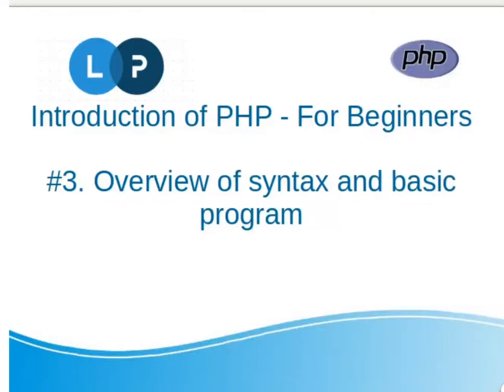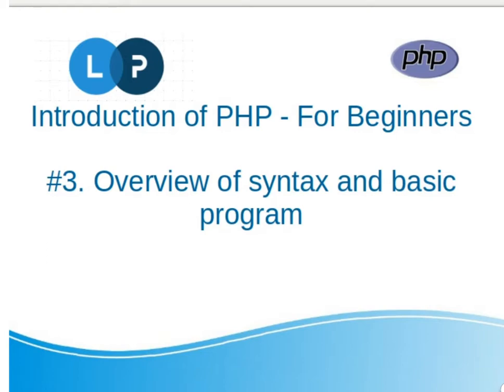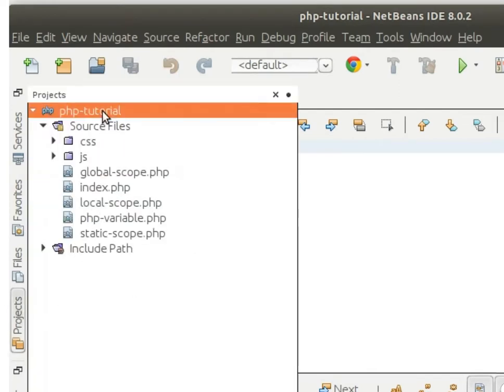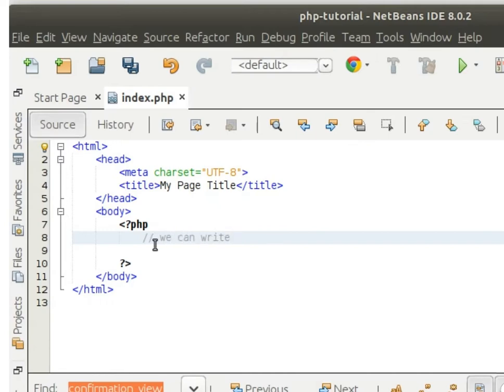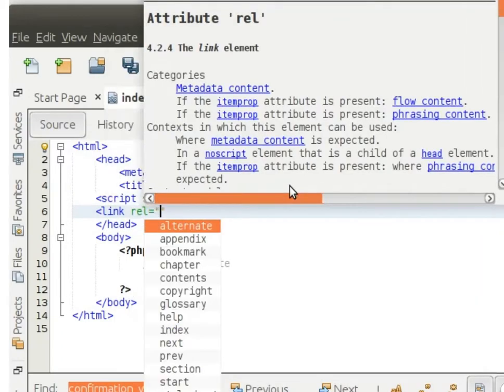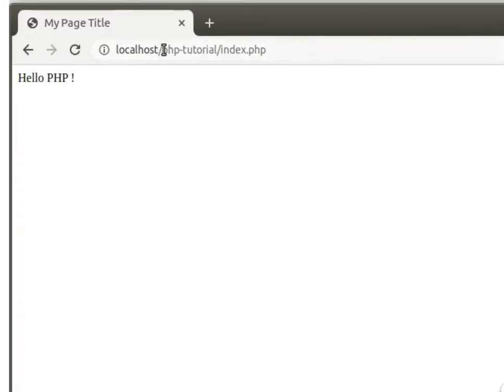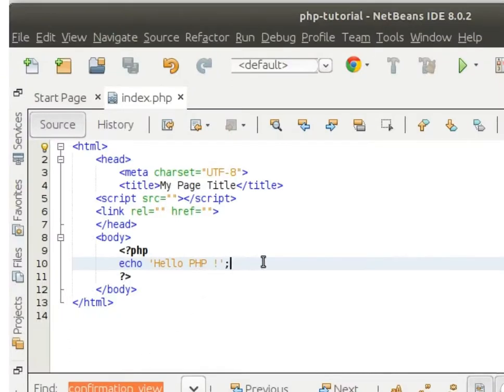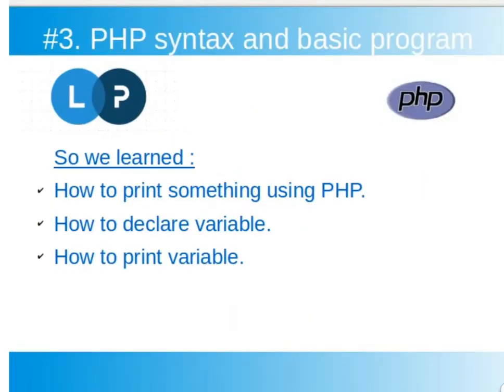Overview and syntax of PHP | PHP Tutorial | PHP For Beginners | Learn PHP Programming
Overview and syntax of PHP  | PHP Tutorial | PHP For Beginners | Learn PHP Programming | Installation and Setup | Complete PHP Tutorial | PHP syntax | PHP with example